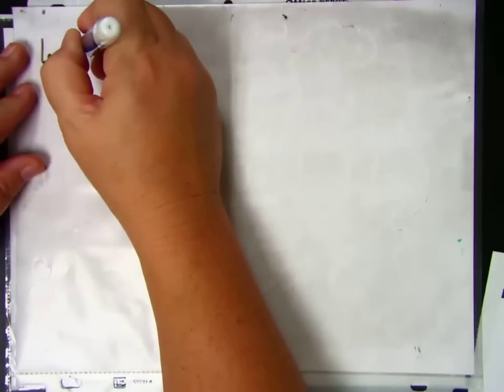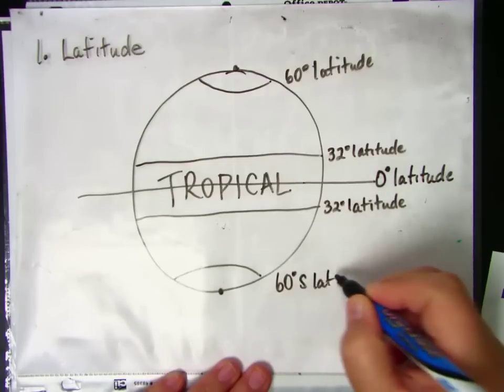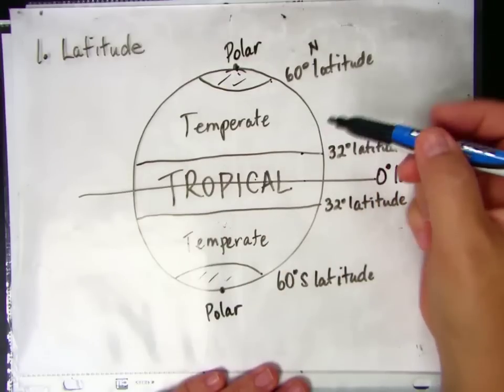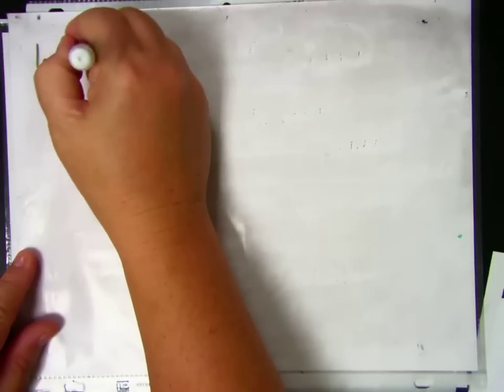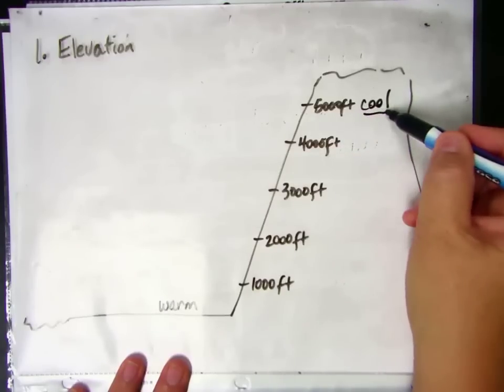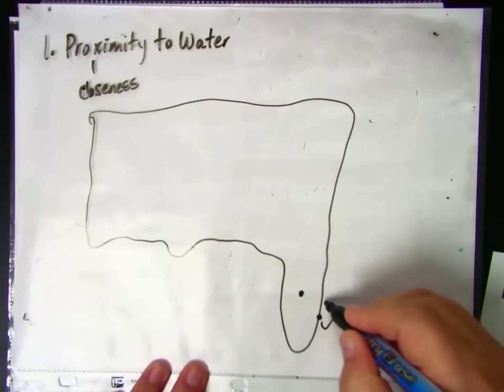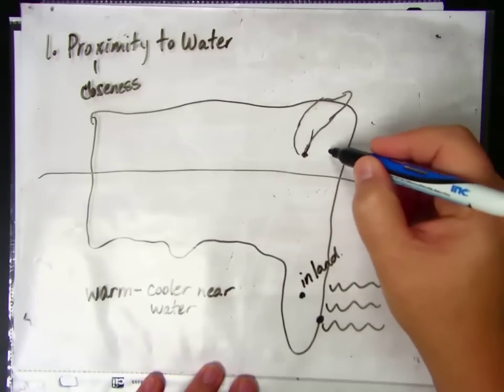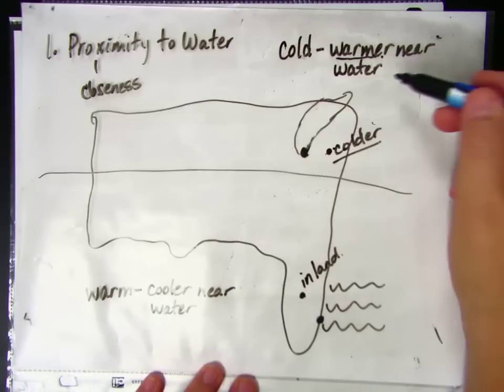Factors Affecting Climate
Basic factors that affect climate.